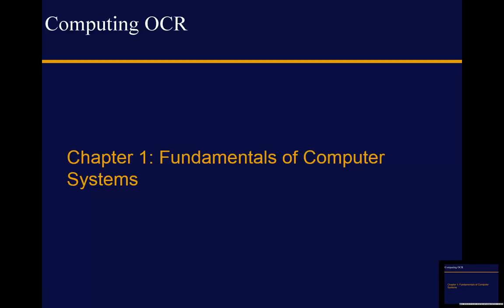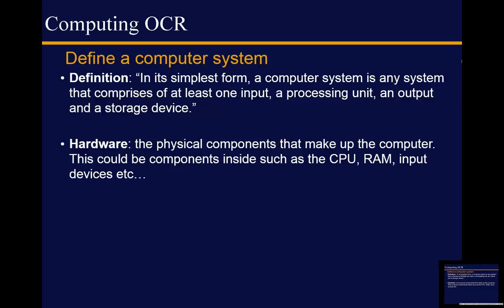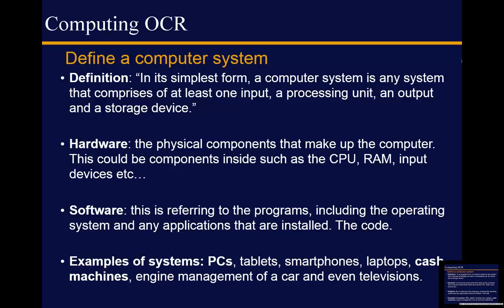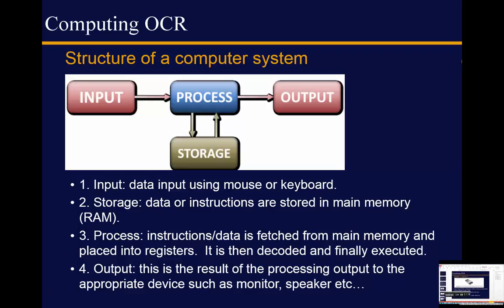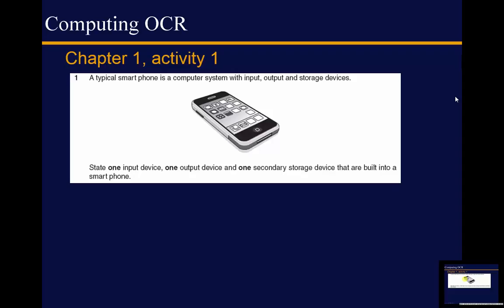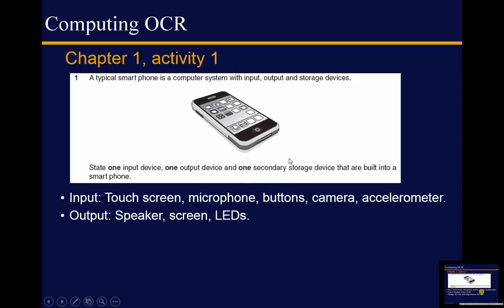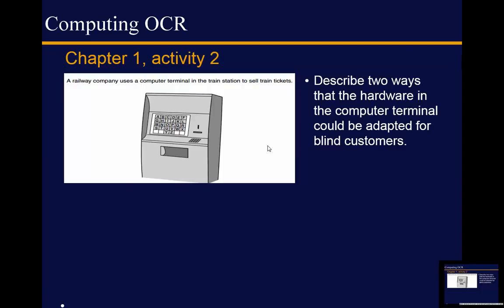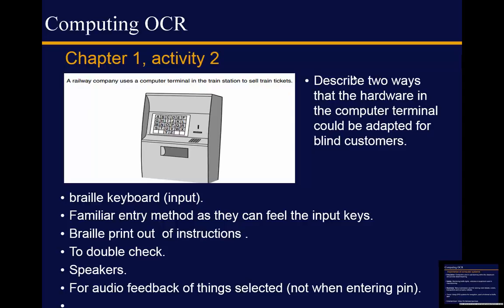OCR Computing J275: Chapter 1 (Fundamentals of computer systems) part 1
This videos is going to cover the first chapter of the OCR J275 specification.
The video is going to go through:
- Definition of computer system
- The input, output, storage and processing
- Two exam questions